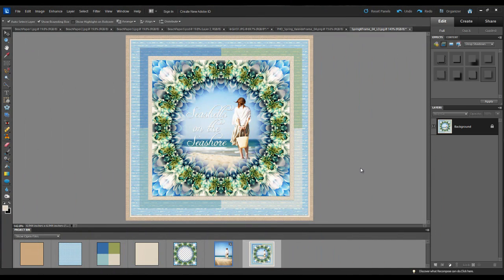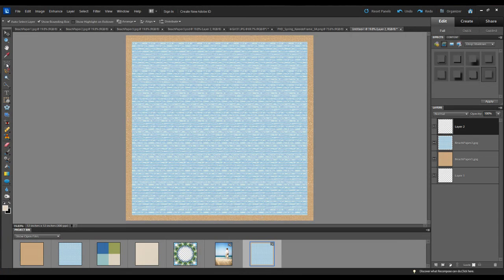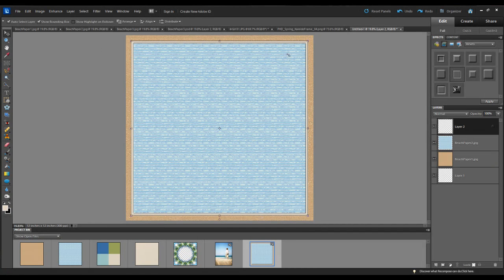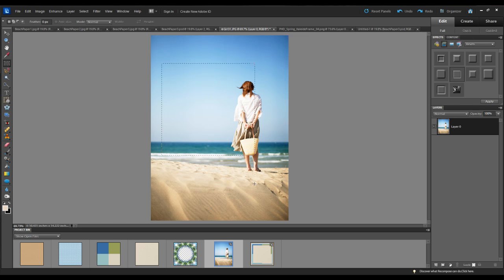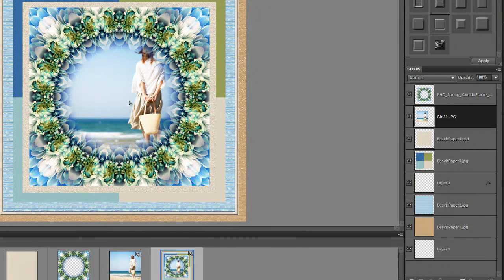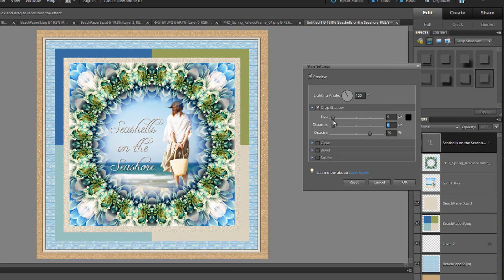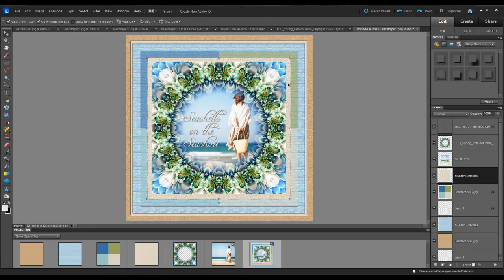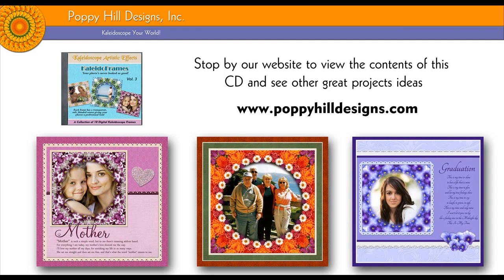Digital Scrapbook Layout using Adobe PhotoShop Elements 10 and KaleidoFrames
How to create a digital scrapbook page with Adobe Photoshop Elements 10 and a KaleidoFrame from Poppy Hill Designs.